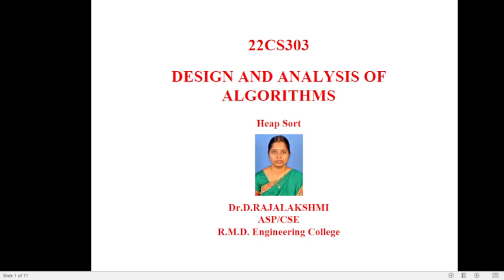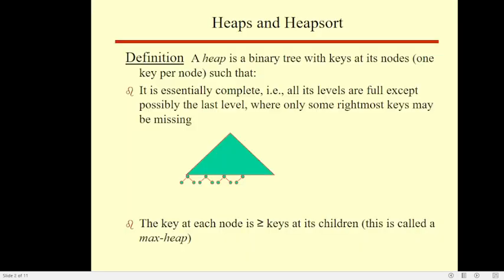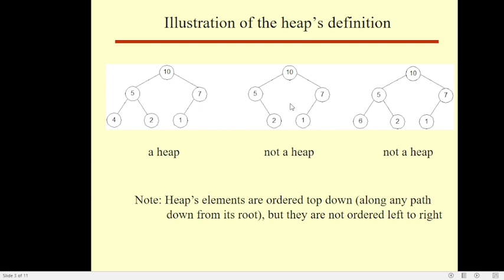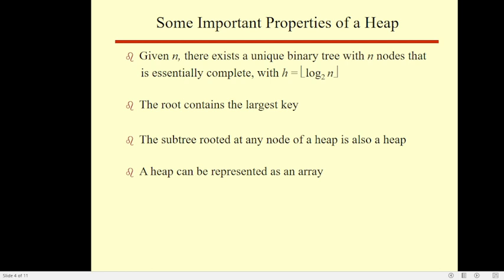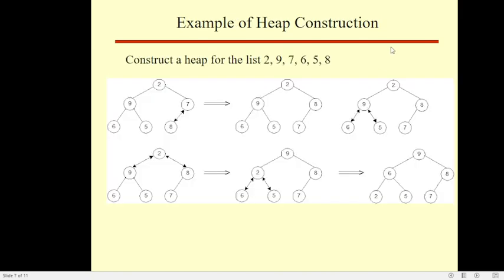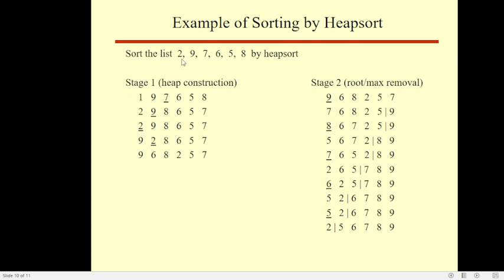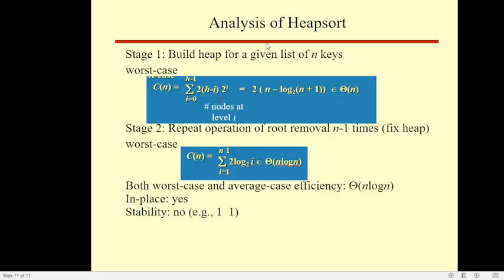Heap Sort | Design and Analysis of Algorithms, Dr. D. Rajalakshmi, ASP/CSE, RMDEC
This video explains in detail about the Heap Sort operations